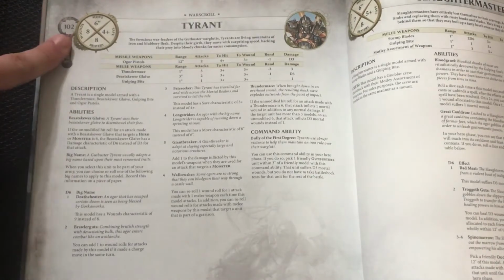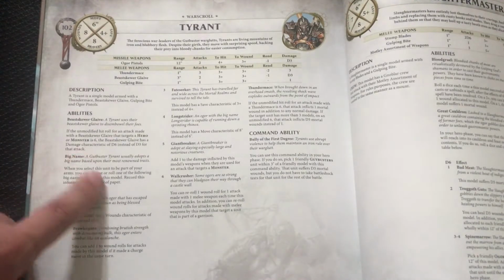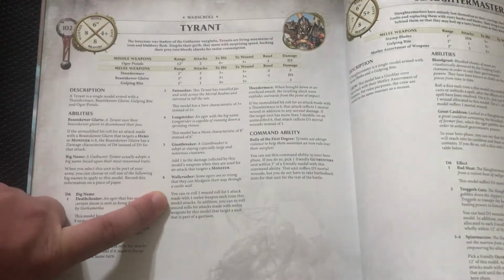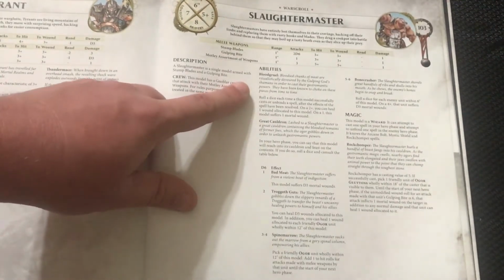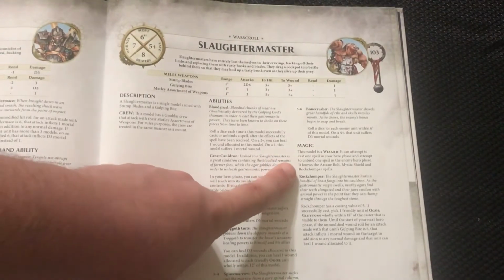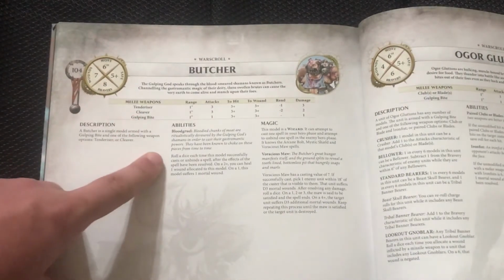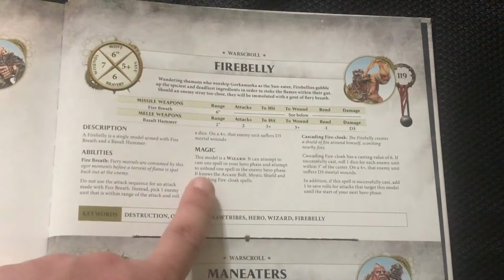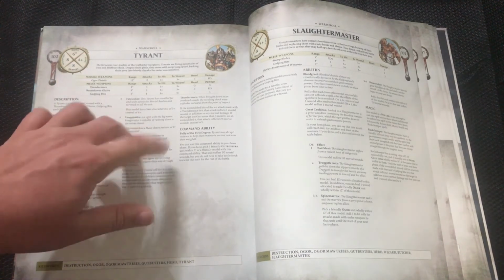Age of Sigmar Battletome Review: Ogor Mawtribes Gutbuster Hero Warscroll Review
Come read an all about how to use the maw tribe hero’s in the new Ogor Mawtribes book! Join us for more amazing battletome review and tactics talks.